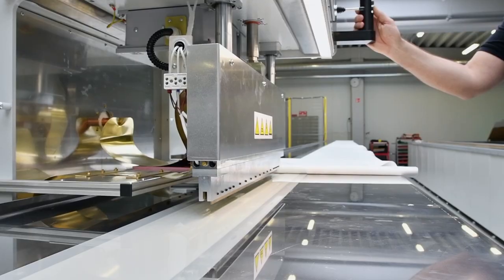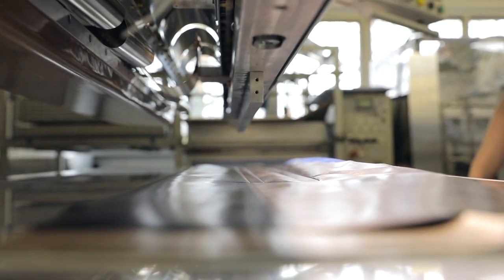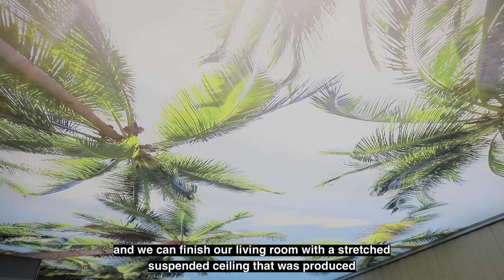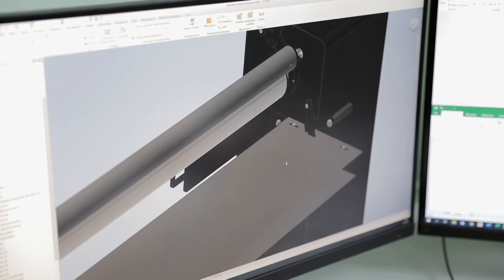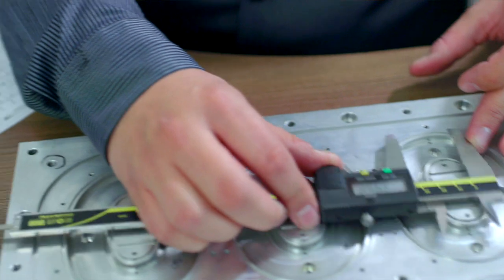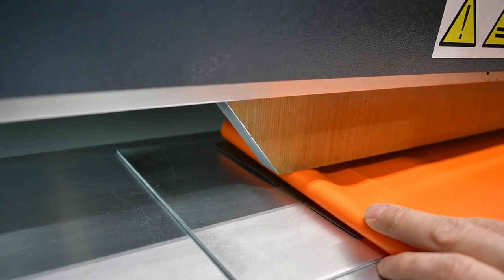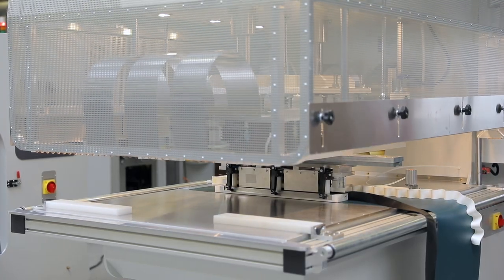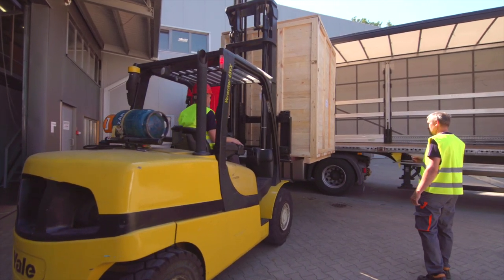How are the high frequency welding machines made? / Zemat Technology Group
How are the high frequency welding machines made?

High frequency welding and sealing is a common industrial technology. It makes it possible to join bi-polar polymers quickly and permanently, without exposing them to a heat damage. High frequency welding consists of joining materials by subjecting them to a high frequency energy in an electromagnetic field.

Our machines are used for welding, for example tarps on lorries, trucks - large vehicles that we pass on the street every day, but at the same time, this technology makes it possible to produce a blood bag, so we are also talking about the medical industry. It is the same with the military or construction industry. We can cover a building using modern PVC membranes that are joined by the HF welding technology and we can finish our living room with a stretched suspended ceiling that was produced from a PCV film seamlessly joined on our HF machines.